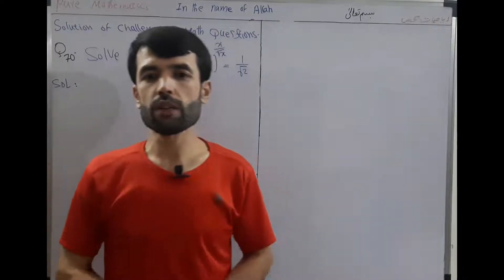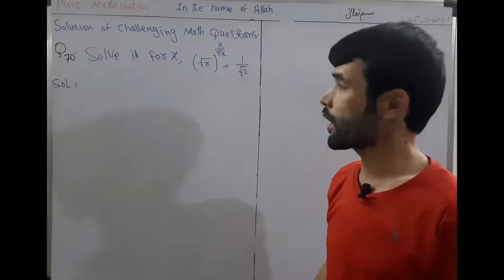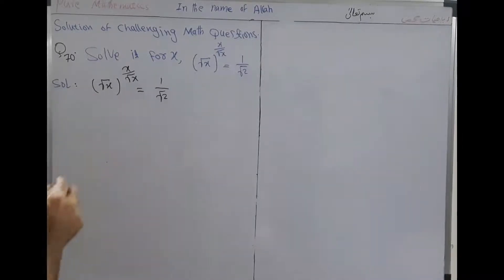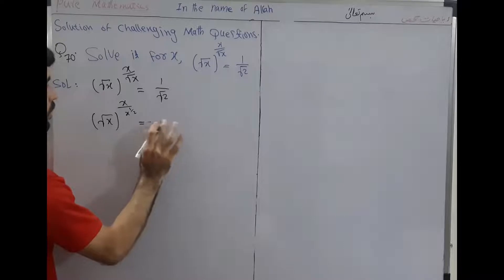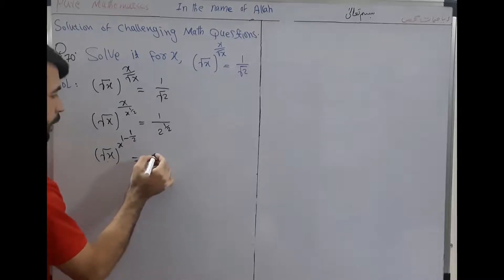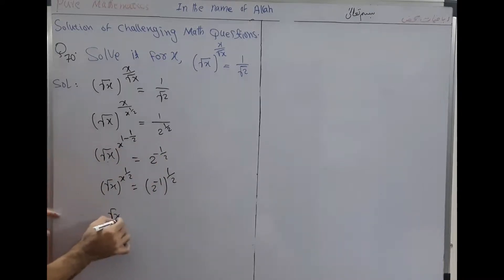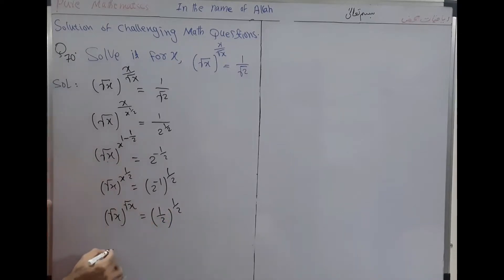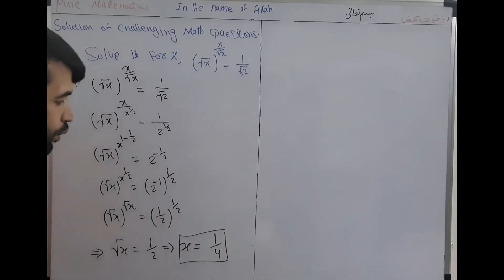Solution of Challenging Math Questions - Q70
Here we solved a question .